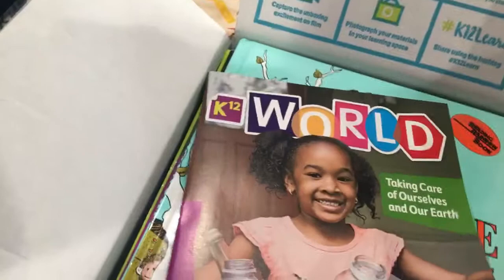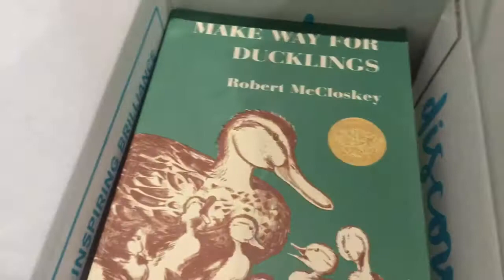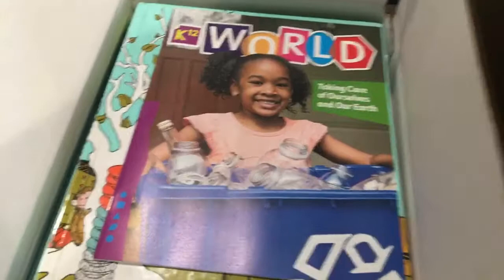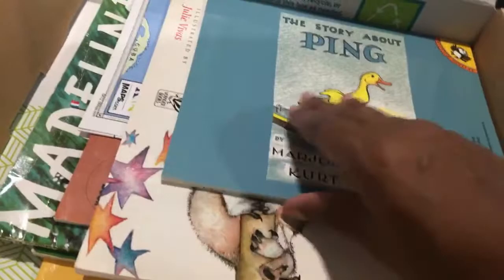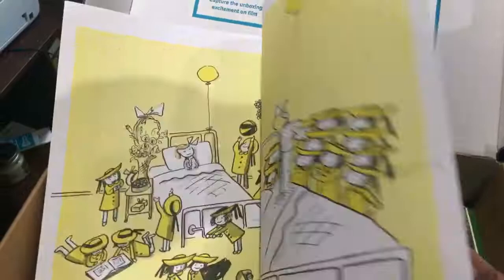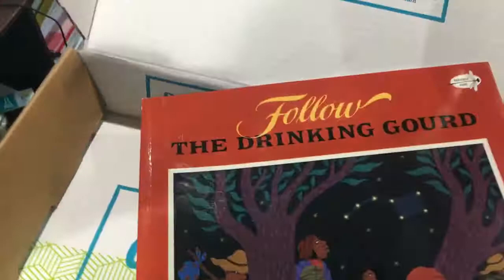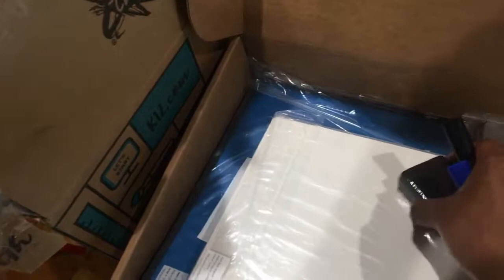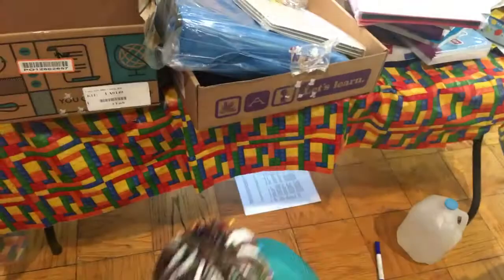Alana’Maria K12 kindergarten unboxing